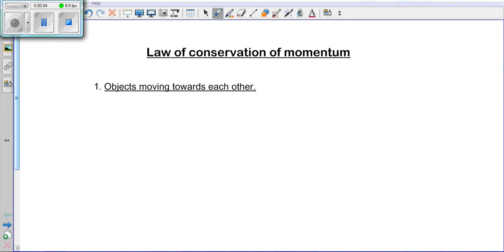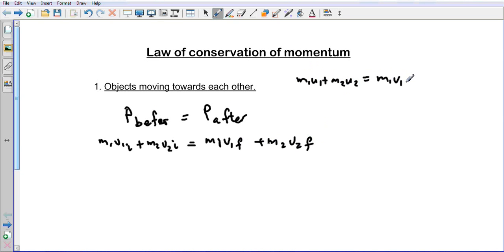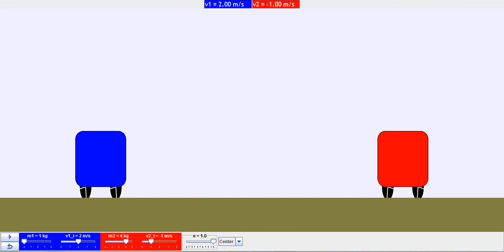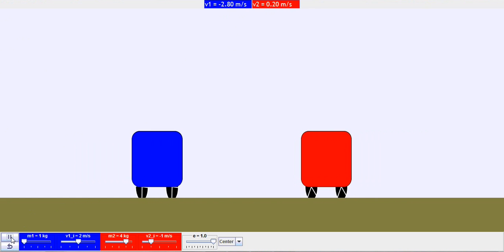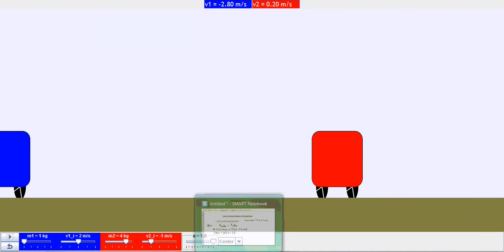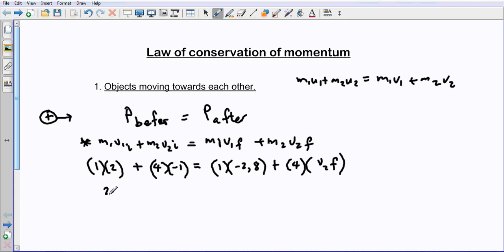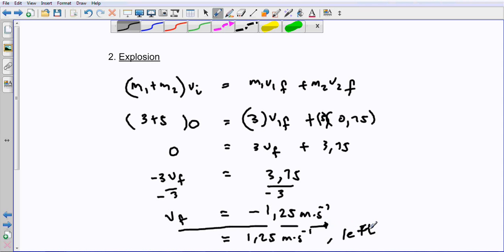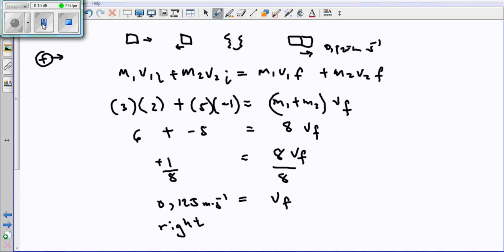Law of conservation of momentum - Different types of problems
A discussion of three different types of problems relating to momentum for grade 12 CAPS. It includes collisions and explosions. An important lesson for exam preparation.